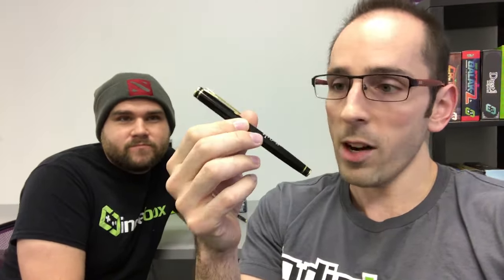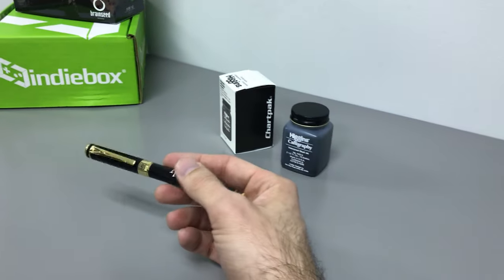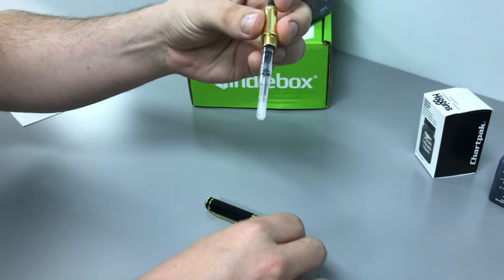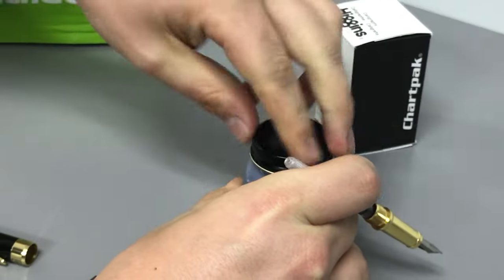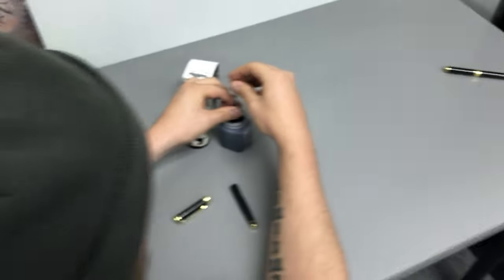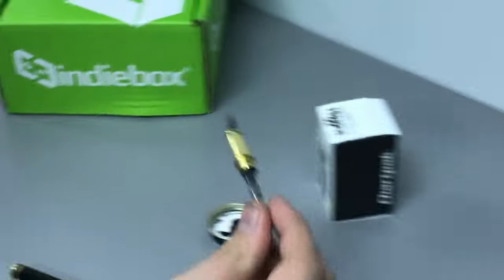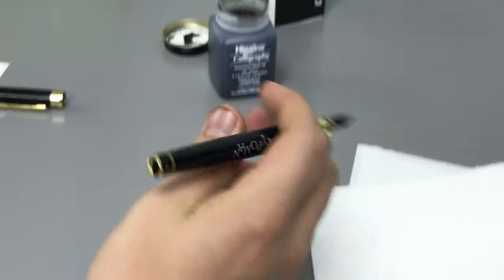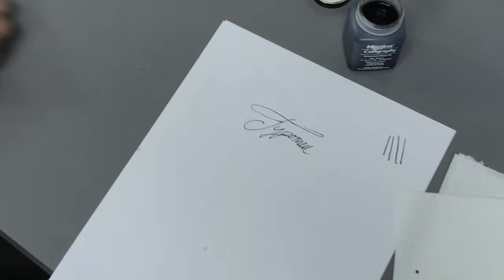SPOILERS – How To Use Your Typoman Pen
March marked one of the coolest Collector's Edition boxes we've created to date. Not only was the box and collectibles bigger, it came with a working fountain pen!

We wanted to make sure you knew how to use your pen (it does work), so here's how to fill it up with ink and start writing!

*Regular subscriptions are reoccurring charges. Only "Gift" subscriptions are a one-time payment and do not auto-renew.

IndieBox is a subscription service that delivers collector's edition versions of indie games to your door every month. Each IndieBox contains a high-quality indie game, retro-style box art, DRM-free disc, color manual, original soundtrack, and much much more.

IndieBox is about recreating that feeling, long before the internet, of buying a game. Before "unboxing videos" were even a thing, gamers got their information from magazines like GamePro & Nintendo Power. Going to the store and looking over the shelves of games was an experience. When you finally picked out a game, you jumped into the back seat of your parents' car and tore into the box, examining all of the contents inside, and reading the game manual cover-to-cover. Before you even got a chance to play the game, you were excited because of the "pre-game" experience. We want to bring that back.